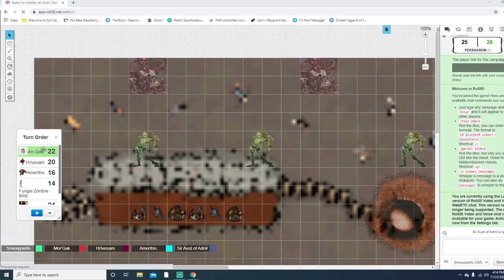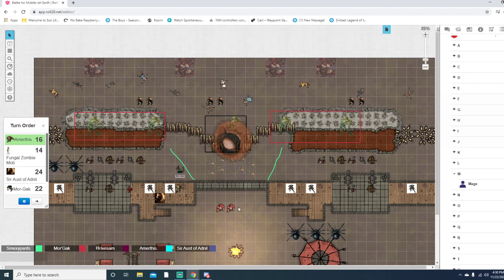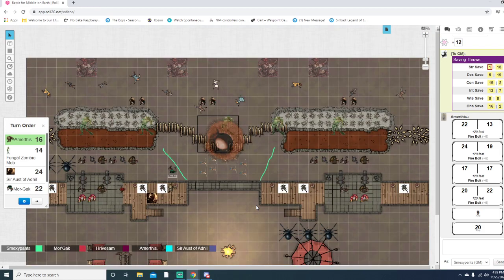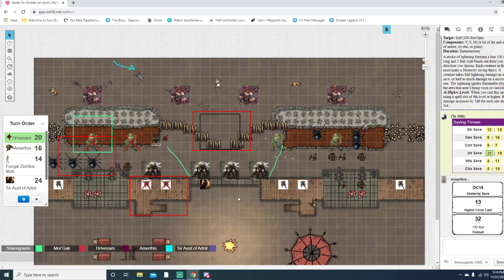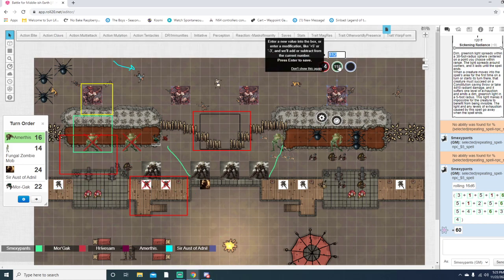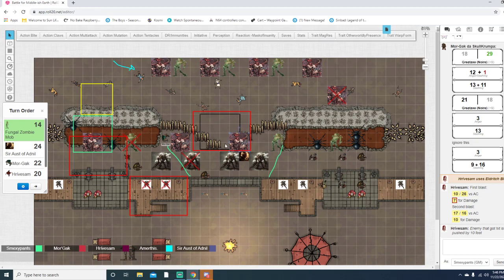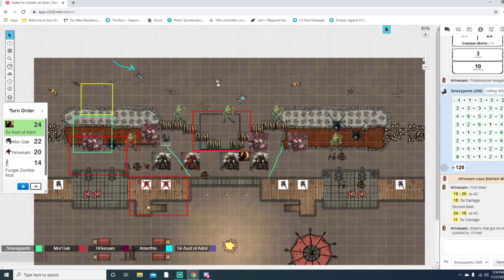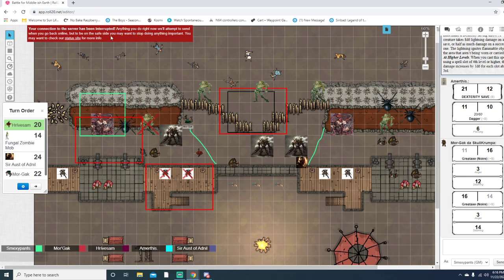Battle For Middle-ish Earth C4S4: Cry Havoc Pt 2/3